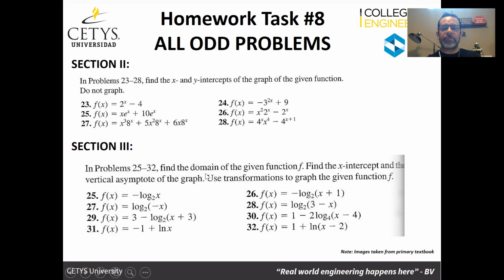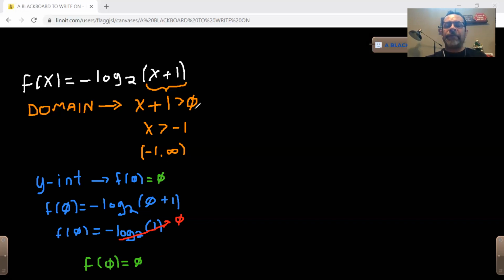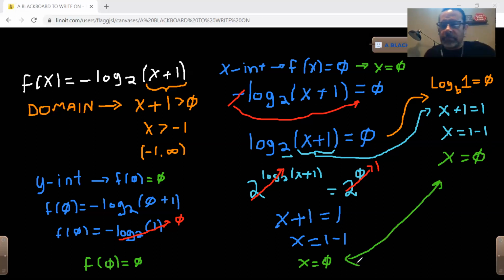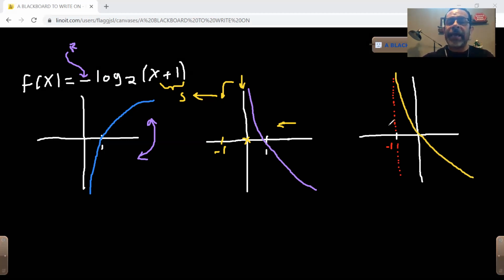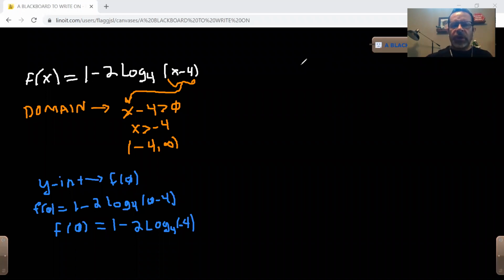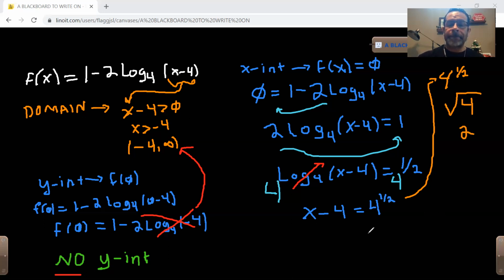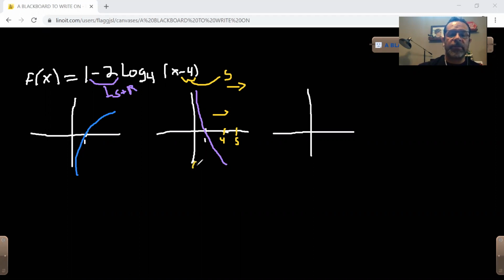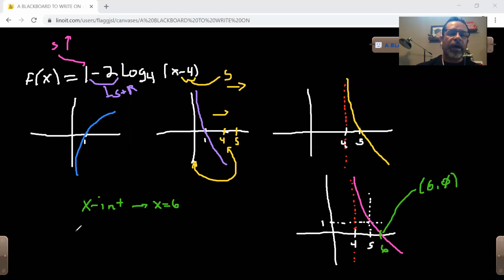MFE UNIT 2 LOGARITHMIC FUNCTIONS WORKSHOP 161120 v1